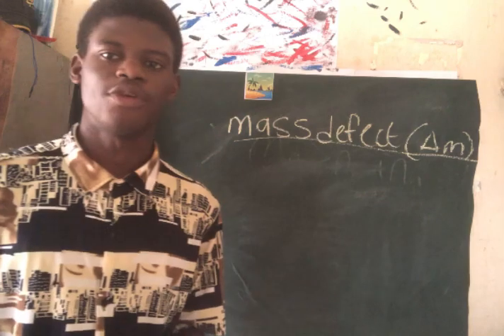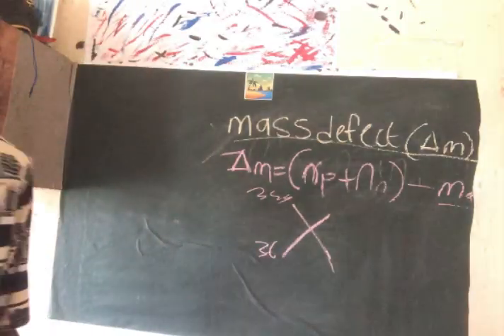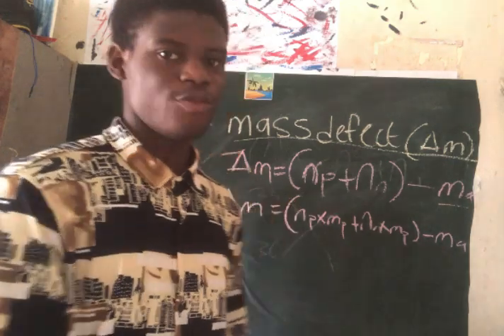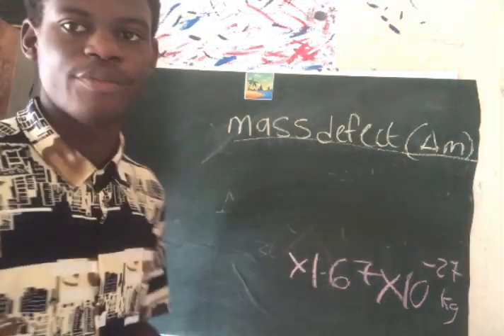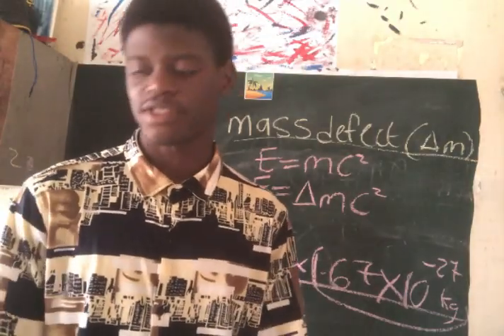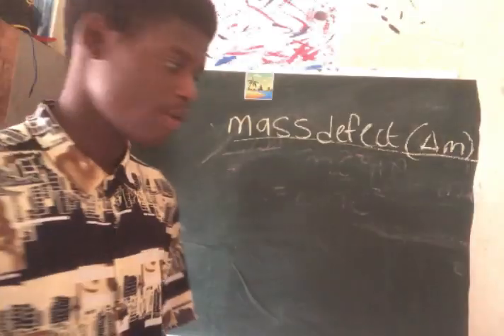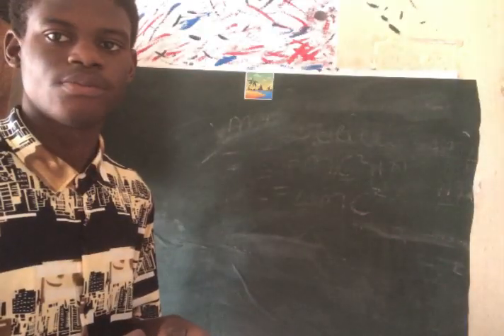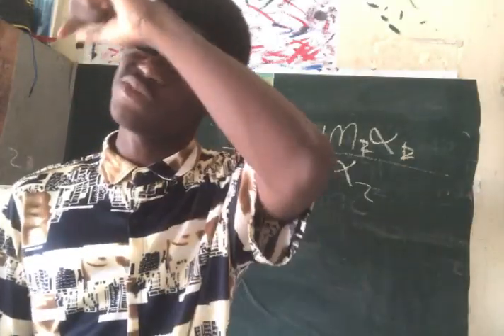Calculations on Mass Defect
In this video, you will learn how to calculate mass defect and understand the reason behind the defect.